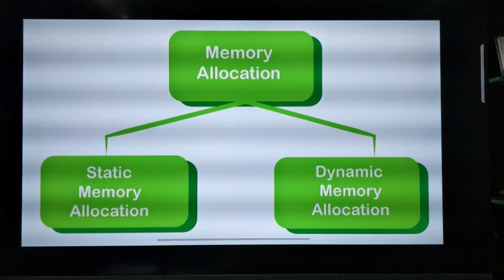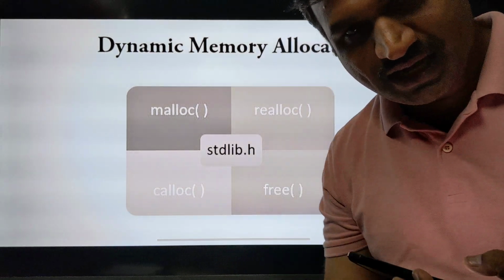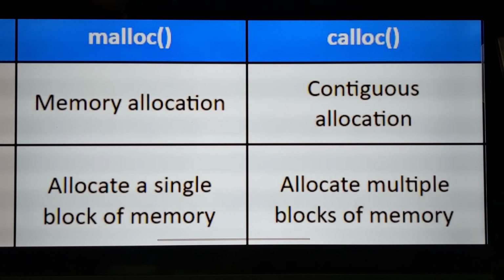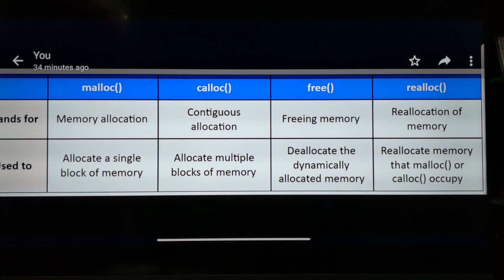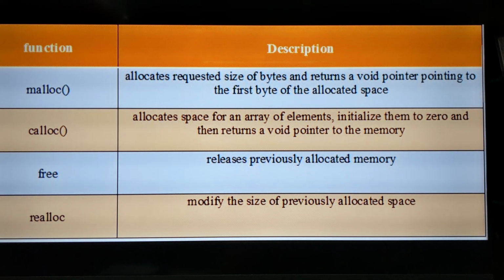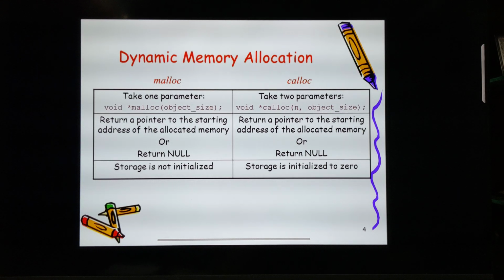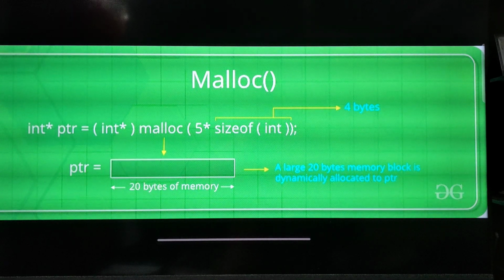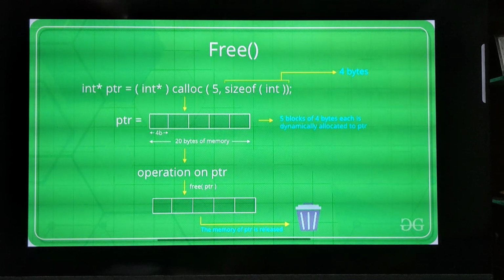Dynamic memory allocation in C programming PPS